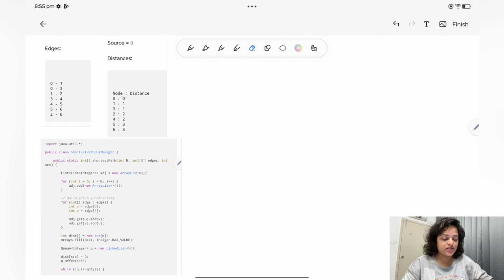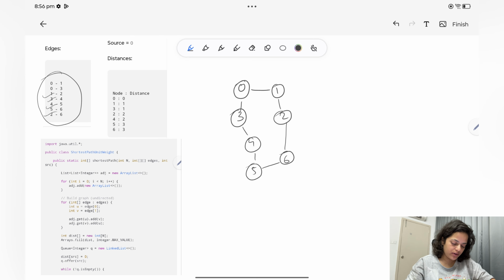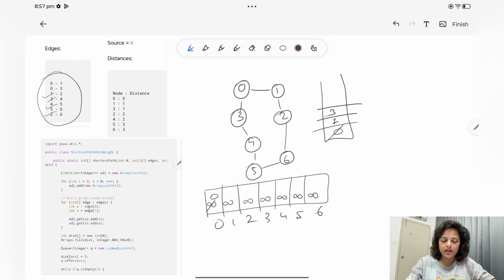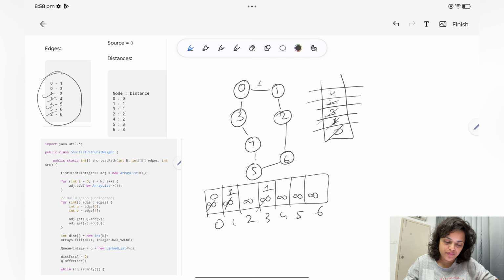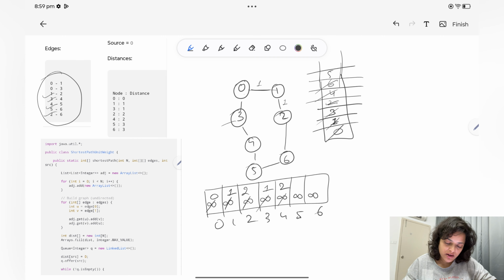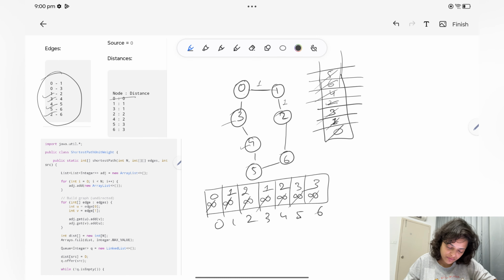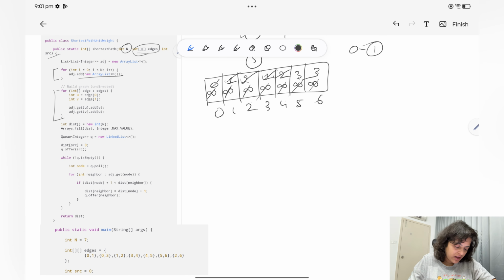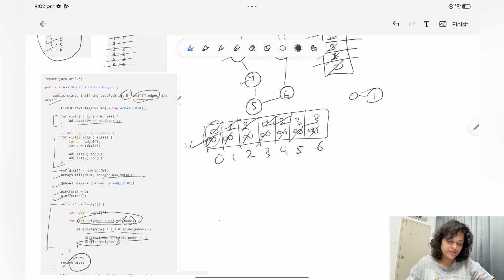G-22. Find Shortest Path in Undirected Graph (Unit Weight) | BFS